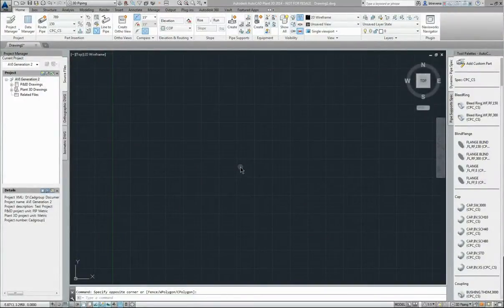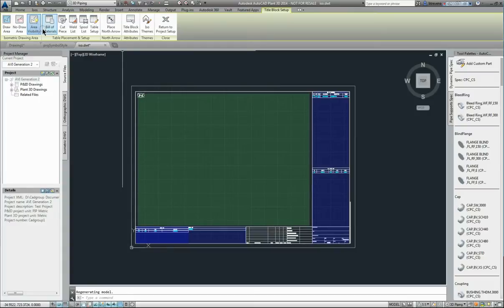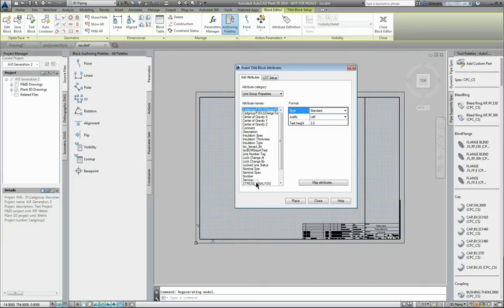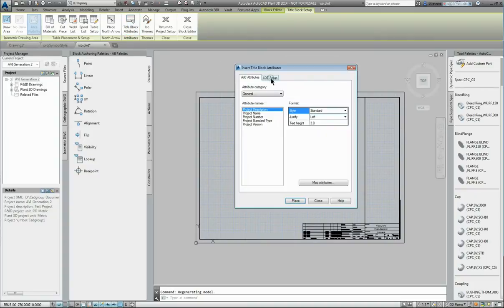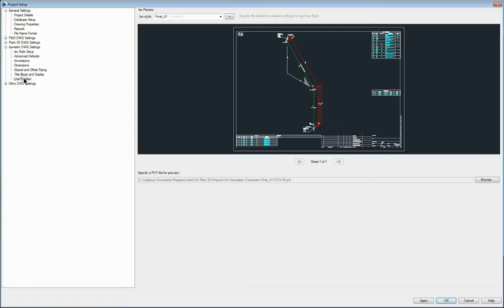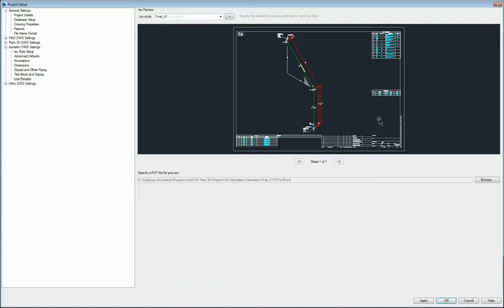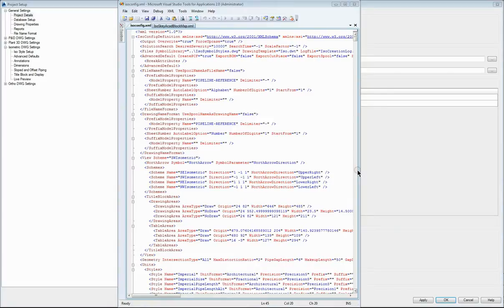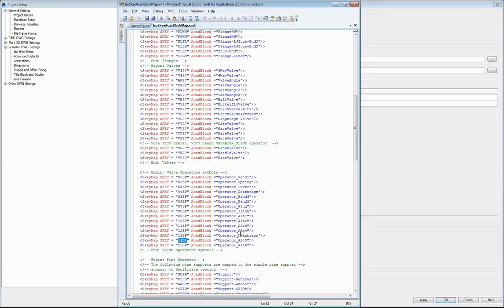Isometric Setup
Join Bruce Trevena, Cadgroup Plant design expert to gain an comprehensive overview on Autodesk Plant 3D Isometrics which will include
- Drawing Sheets Customisation
- Iso Style Control Limitations
- SKEY Mapping and Symbols
- P3DGroup Property and LDT Attributes